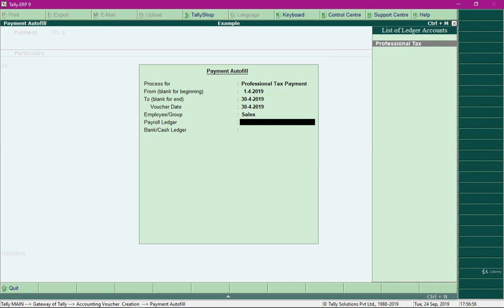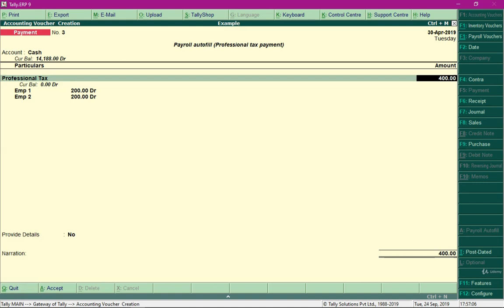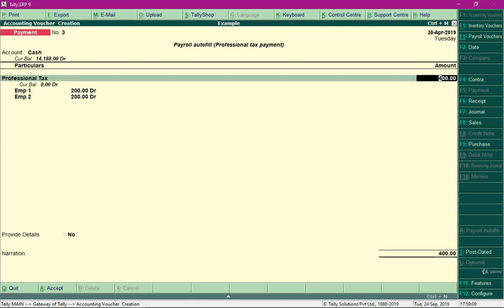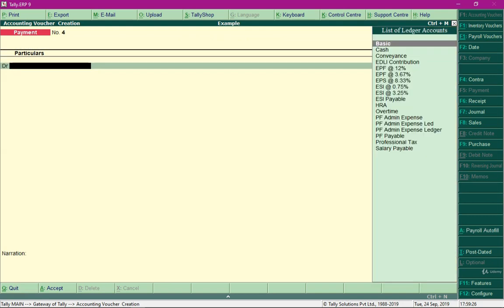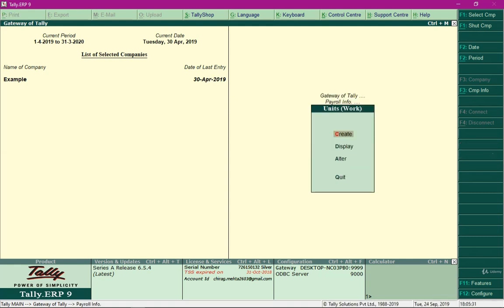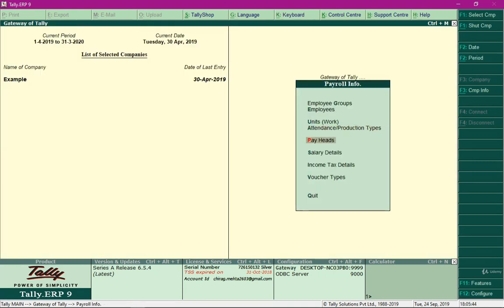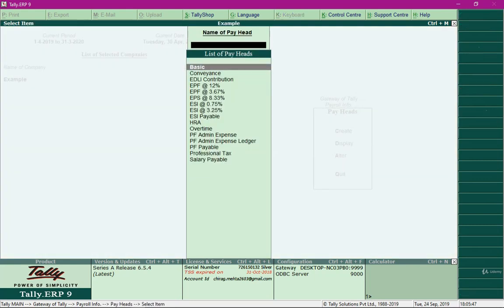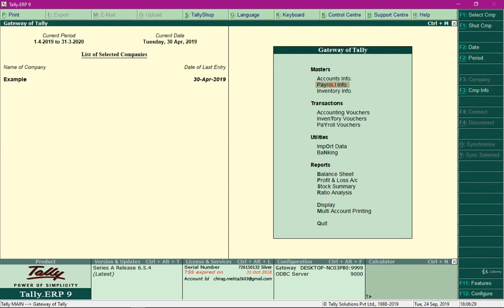Processing Payment of Professional Tax